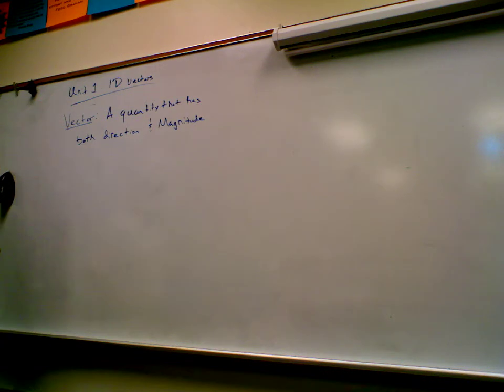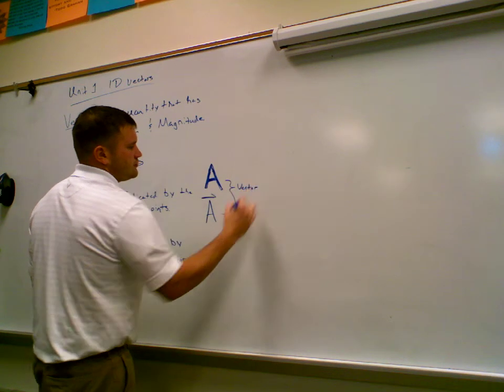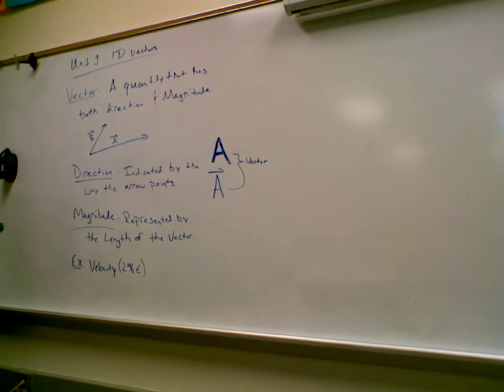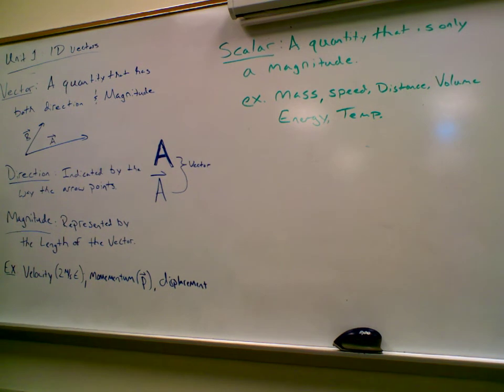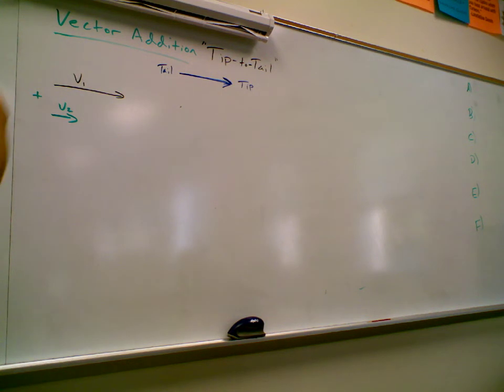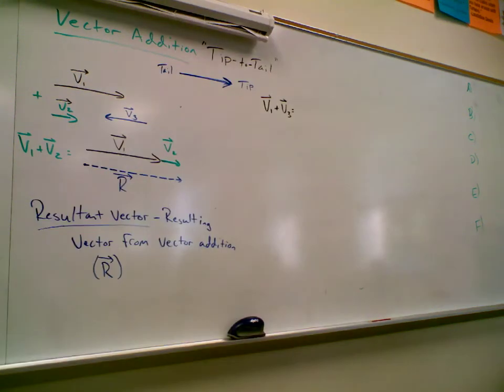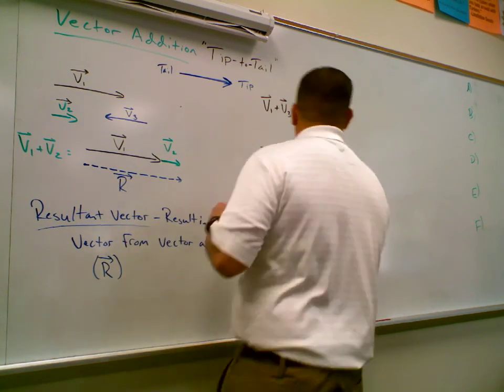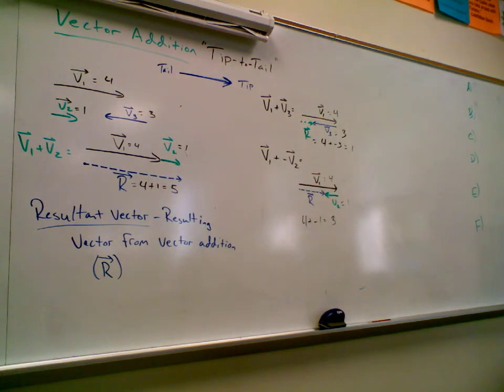1D Vector Addition - Tip To Tail Method